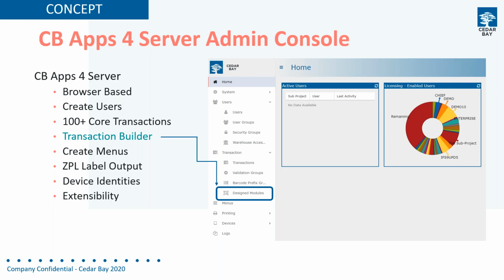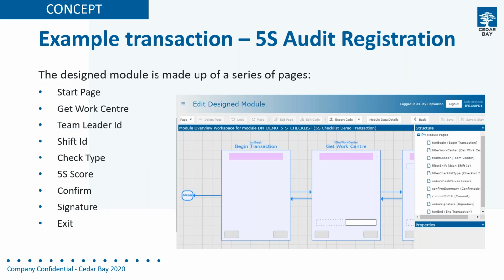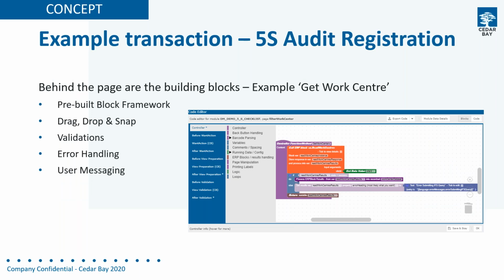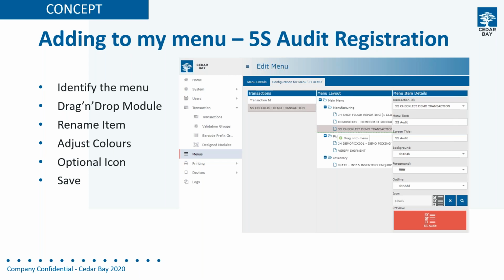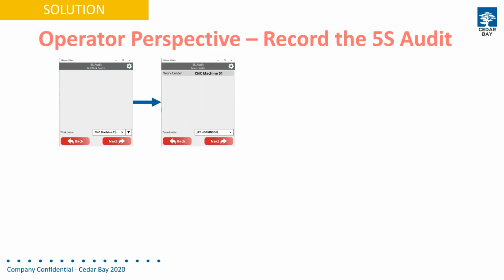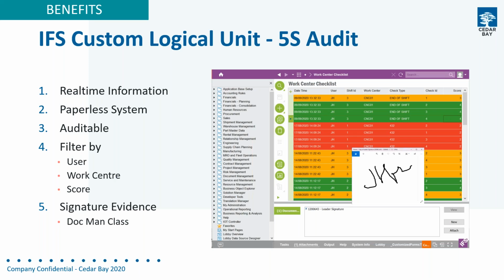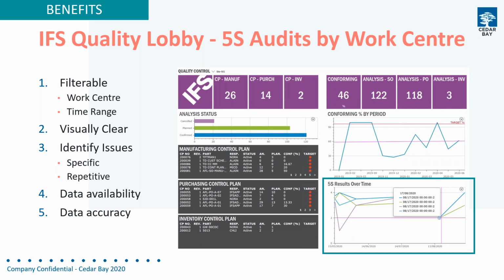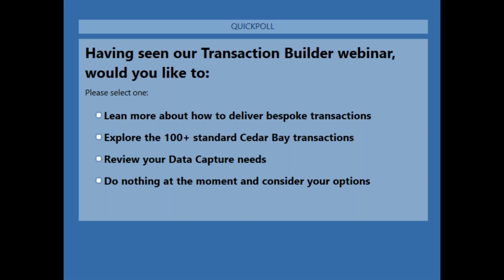Transaction Builder A Managerial Overview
In this session Jay Hopkinson discusses and demonstrates how the Cedar Bay Transaction Builder can be used to equip IFS Customers with mobility tools that allow them to quickly react to changing business demands and changes to processes, while maintaining accuracy, consistency and simplicity.